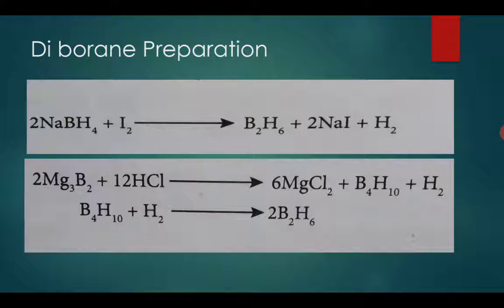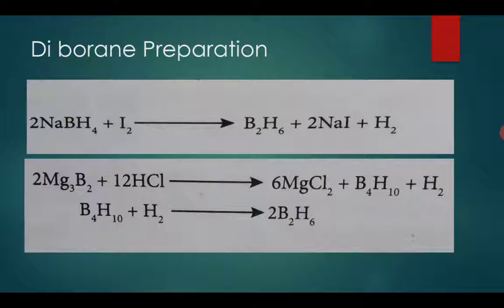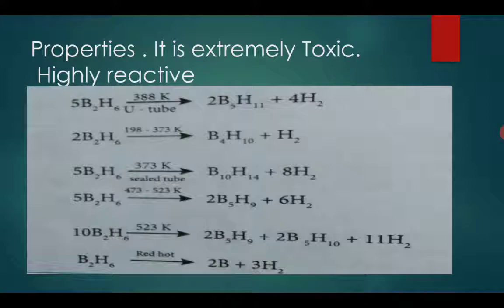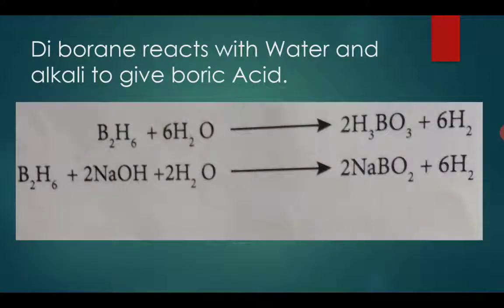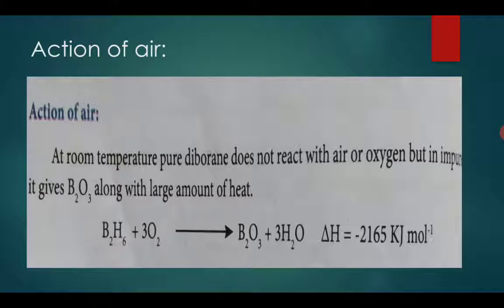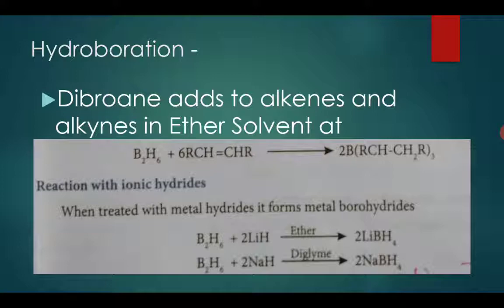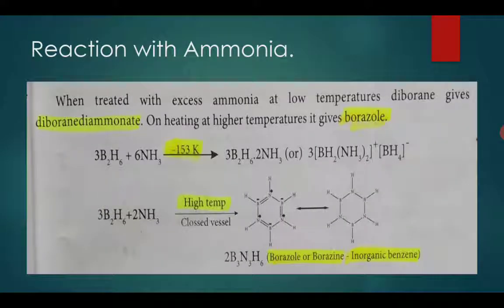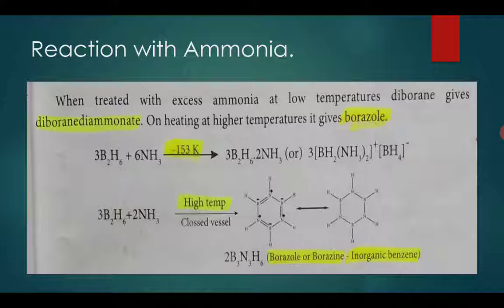14 August 2020